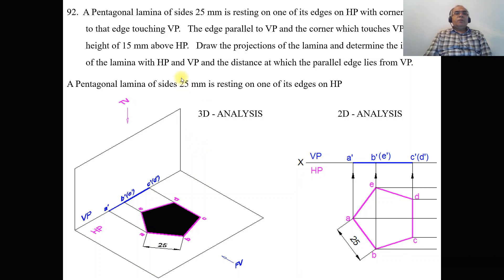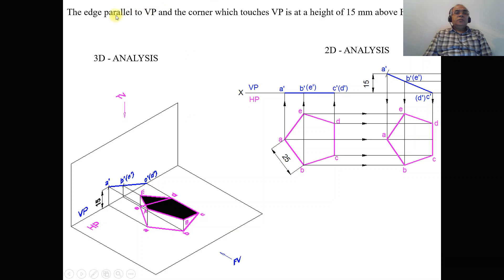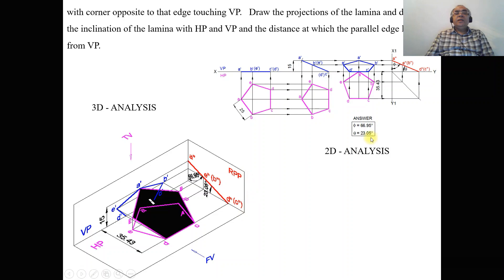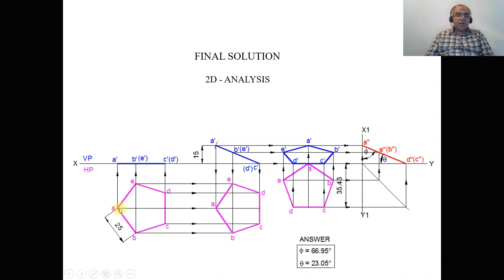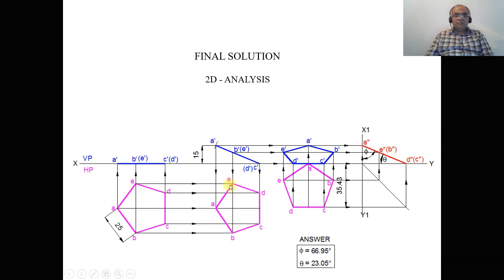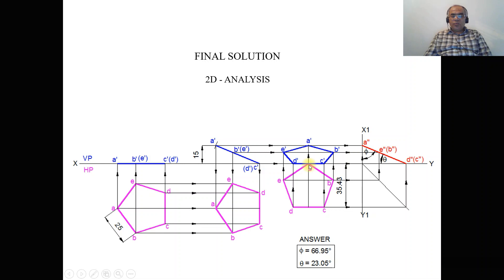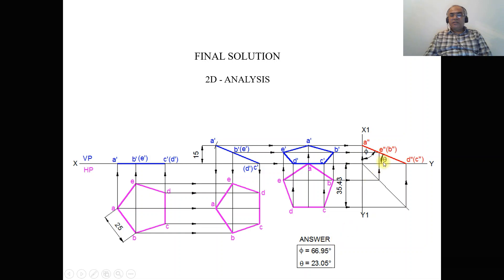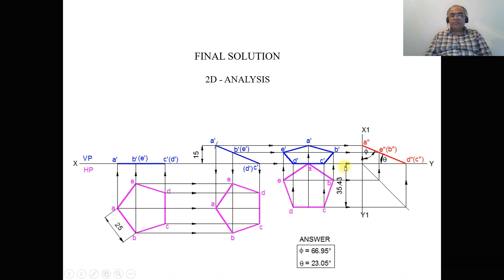P 92 LA ANALYSIS